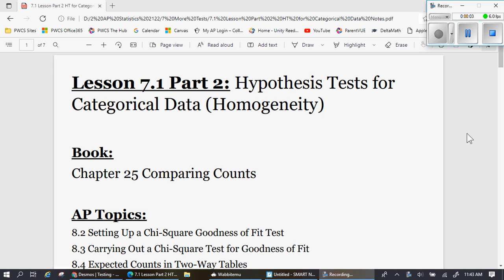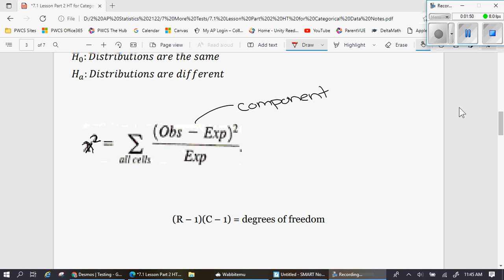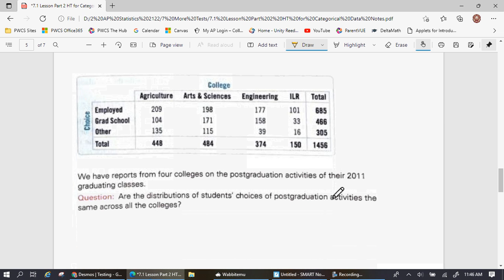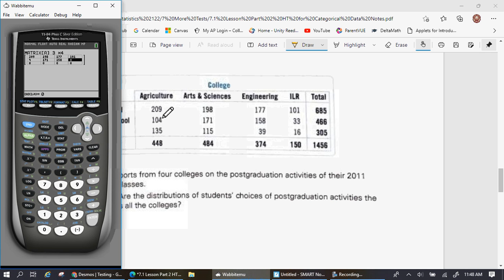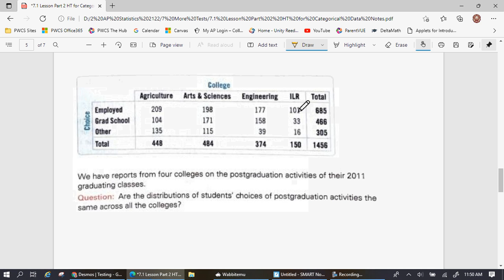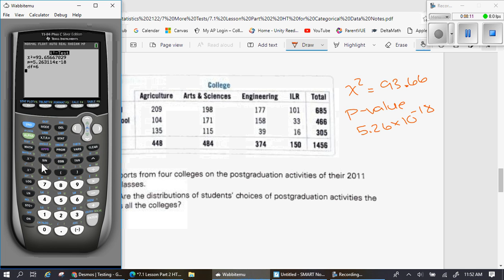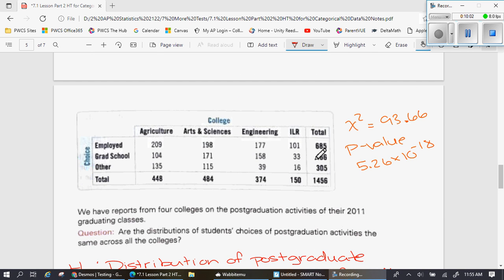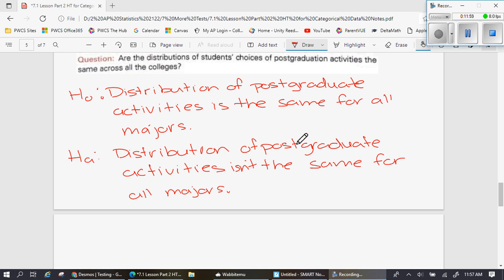7 1 Lesson Part 2 HT for Categorical Data